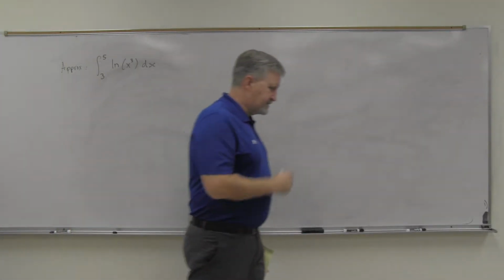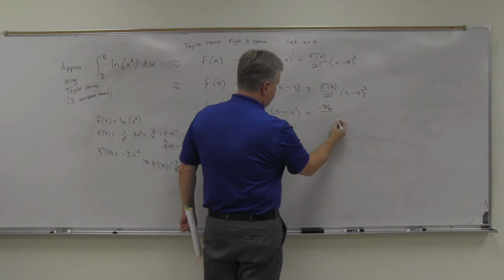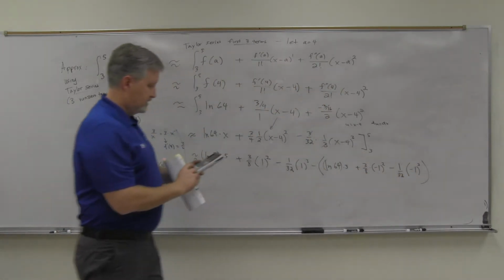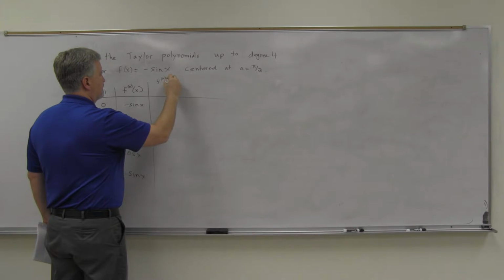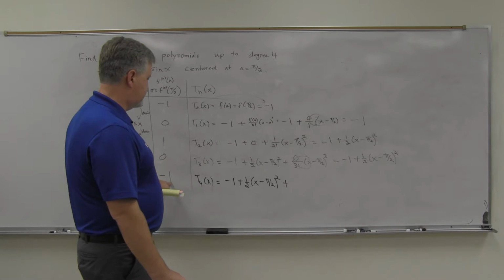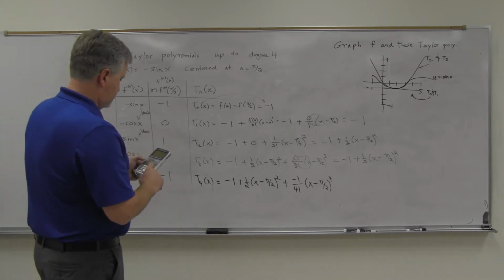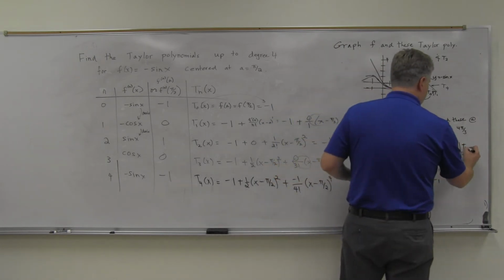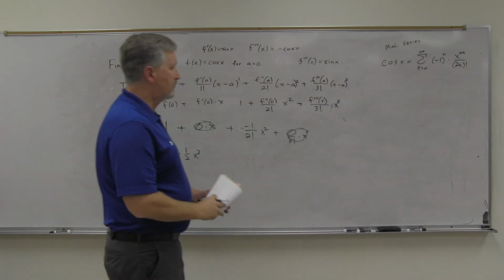MTH 280 11.10 & 11.11 Another Integral using Taylor Series & Another Taylor Polynomial Example